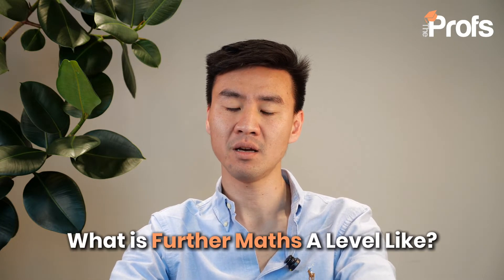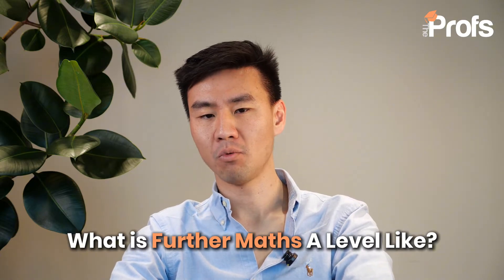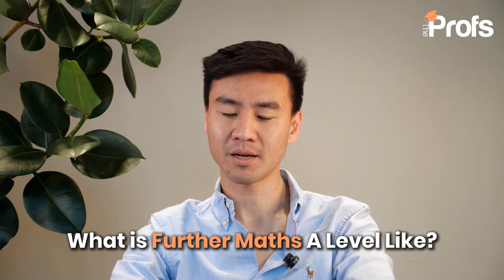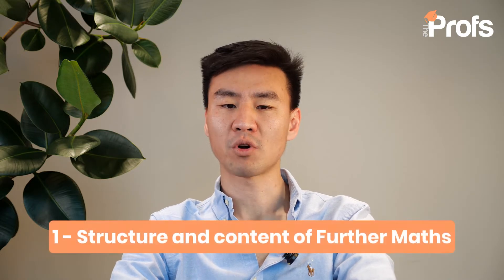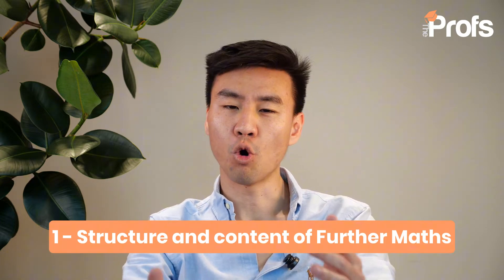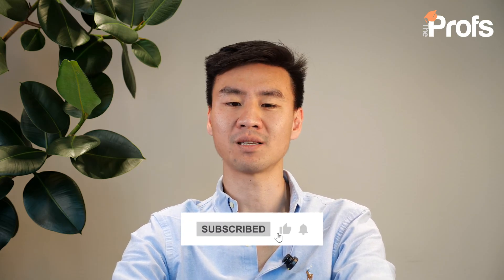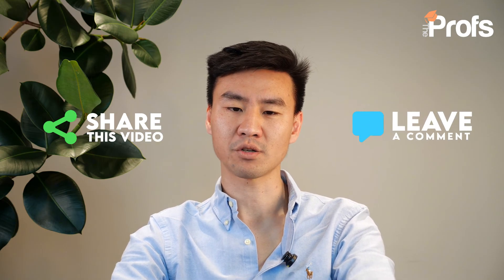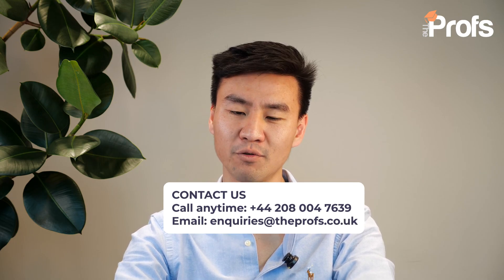YOUR GUIDE TO A-LEVEL FURTHER MATHS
In this video, our award-winning Maths and Economics tutor Dickson Wong shows you how to make A-level further maths easy and accessible, with expert tips and tricks to help you succeed. Here, we'll cover everything you need to know to get top grades in your A-level maths exam. So, if you're ready to take your Maths skills to the next level, watch this video now and start achieving your academic goals!

He is experienced with a breadth of age groups and curriculums, having taught students from Year 3, GCSE and A level all the way to university and professional level! 84% of Dickson’s A level students achieve A* & As and 100% of his GCSE students achieve Grade 7 or above!

CONTENT
  00:00 Your guide to A-Level Further maths
  01:20 - Further Maths enhances university admissions and develops advanced mathematical skills.
  02:42 - A-Level Further Maths enhances critical skills for university and careers in STEM fields.
  04:08 - Further Maths presents significant challenges requiring resilience and strong foundations.
  05:25 - Proactive approaches in Further Maths enhance problem-solving skills crucial for academic success.
  06:48 - Further Maths enhances university applications and career opportunities.
  08:13 - Effective strategies enhance A-Level Further Maths exam performance.
  09:33 - Studying A-Level Further Maths offers rewards through dedication and adaptability.

Recommended Blogs
Top tips to help you achieve an A grade in A-level Maths -

How to get into the University of Cambridge for Maths -